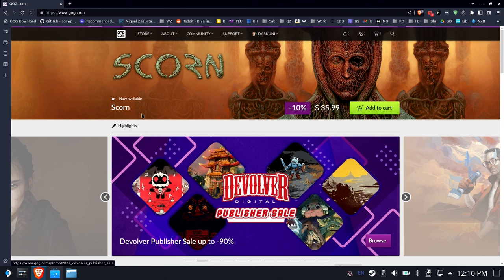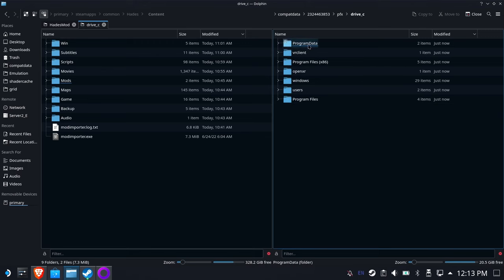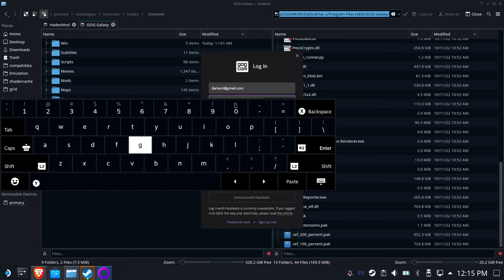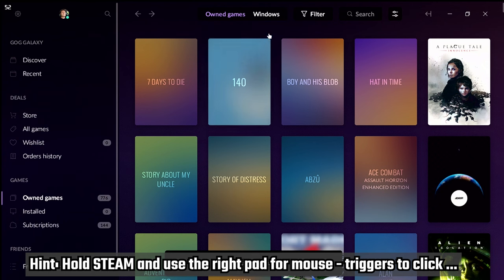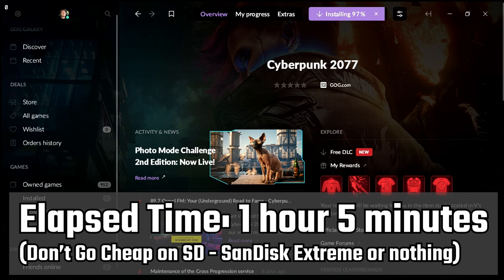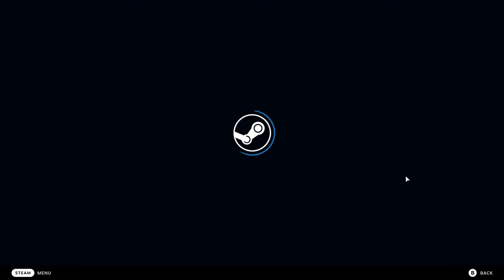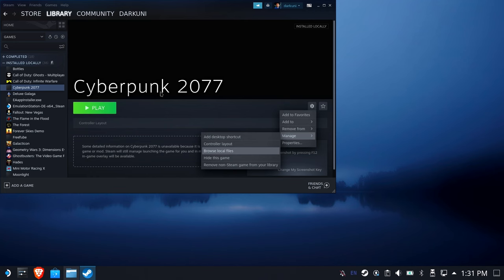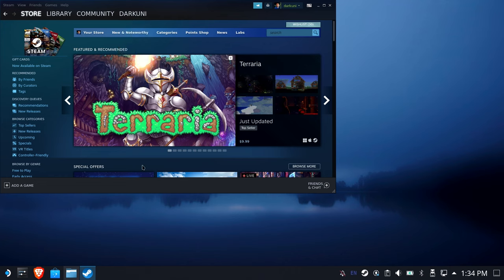Steam Deck: Install and Configure GOG Galaxy + Cyberpunk 2077 (No Lutris or Bottles)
A NEW UPDATE HAS CAUSED THE NON-STEAM GAMES "TARGET" and "START IN" TO FAIL TO ADD QUOTES AROUND THEM.  ADD A DOUBLE QUOTE TO THE START AND END OF EACH LINE - See this video

If you buy a lot of games from GOG, you will want to install the GOG Galaxy launcher/locker to easily install, update and cloud save your games.

In this video, we'll install GOG Galaxy, configure some QOL options and install Cyberpunk 2077.  We'll show you how to direct launch the game and discuss the pros and cons of doing this.

No Bottles.  No Lutris.  Nothing else to install or configure first; just install GOG Galaxy as a non-steam game and run it directly from Gaming Mode.

COMPATDATA Path
/home/deck/.local/share/Steam/steamapps/compatdata/

Steam Mount Command:
STEAM_COMPAT_MOUNTS=/run/media/mmcblk0p1/ %command%